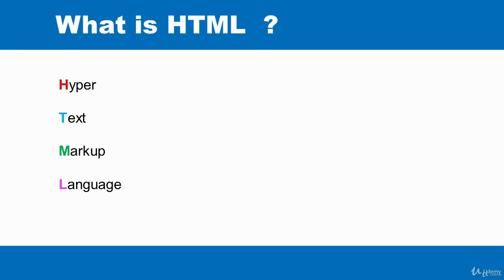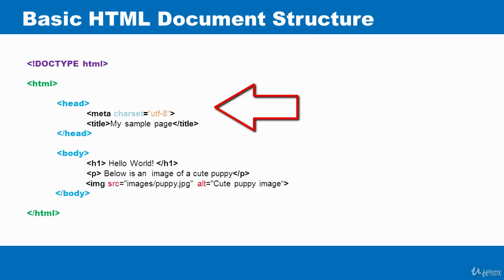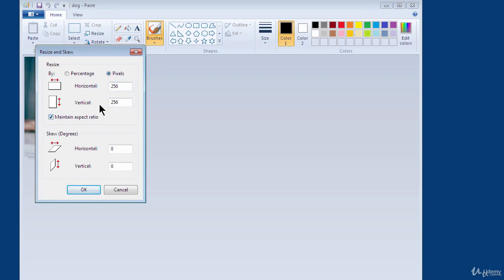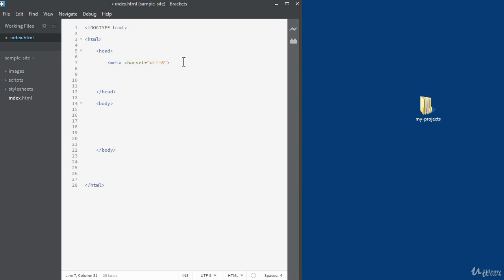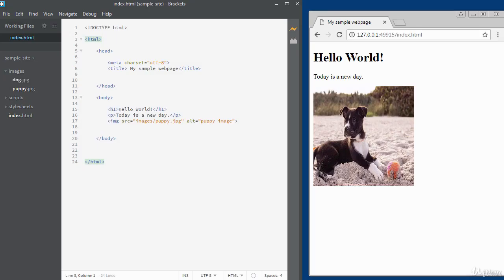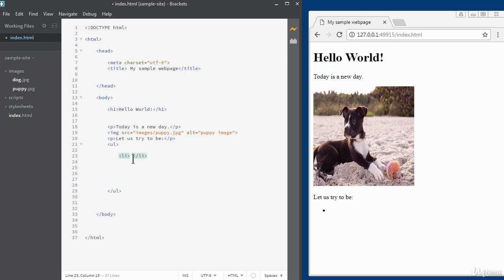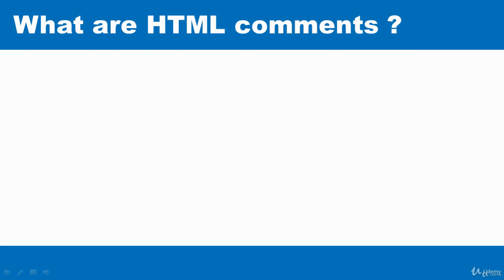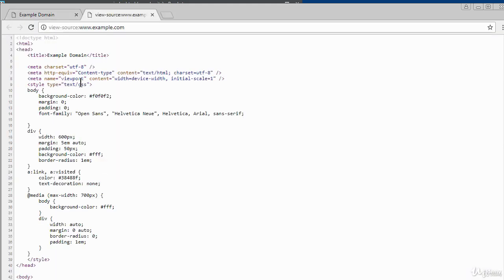2 Intro to HTML